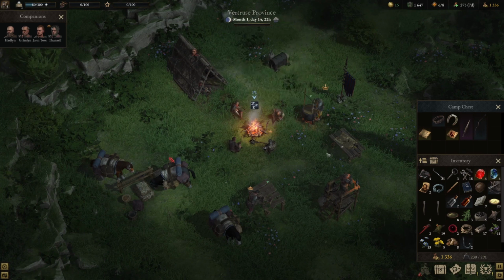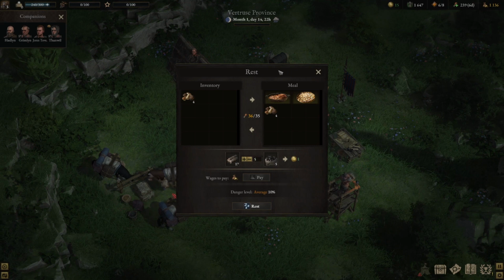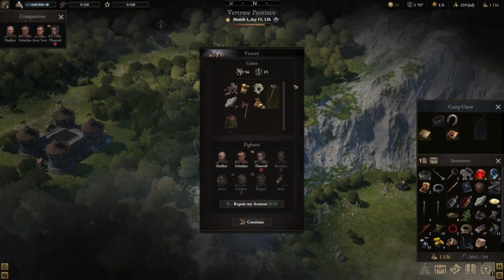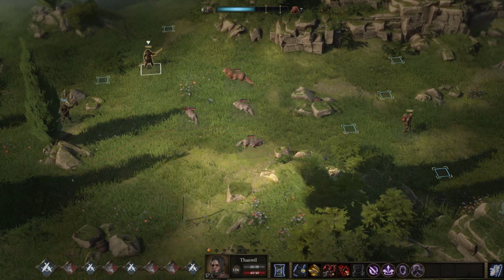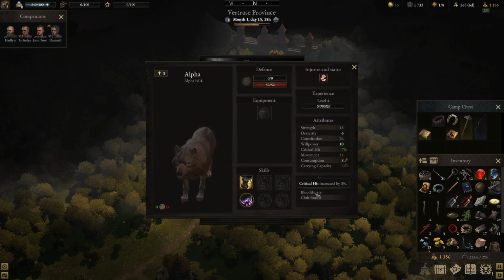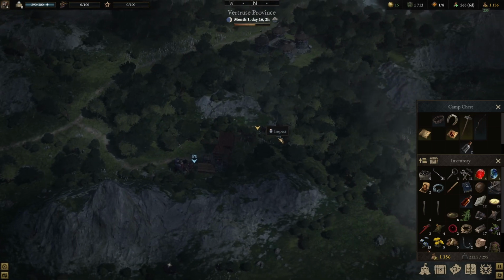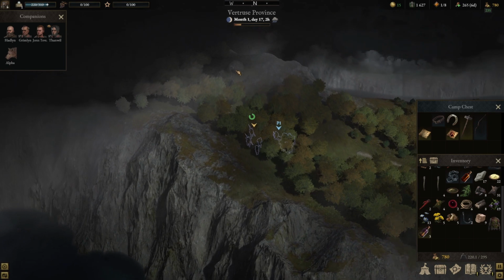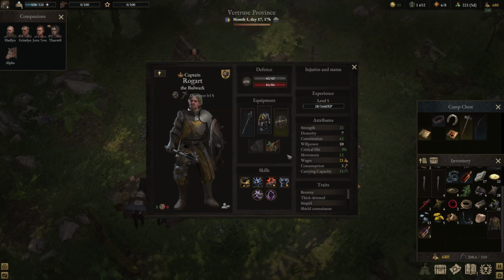Wartales - Coop Part 14 (That's how you capture animals?!?!)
After our arena fight we finally learned how to capture animals and people, I guess it just didn't prompt us for a while.